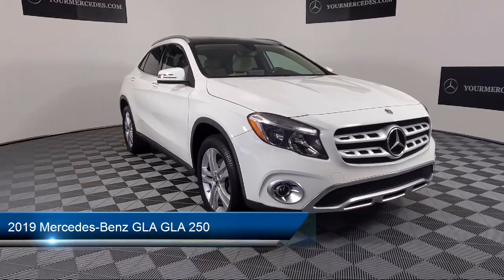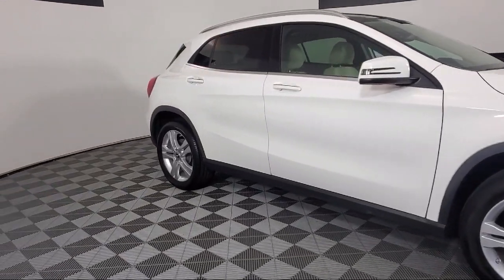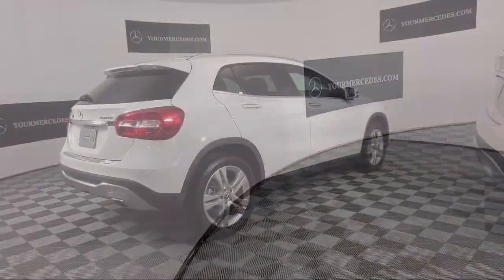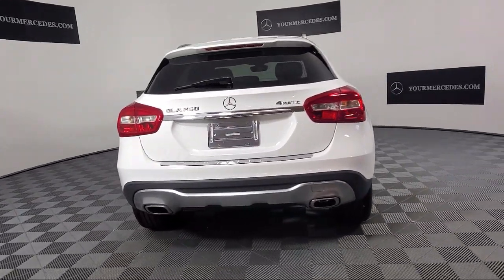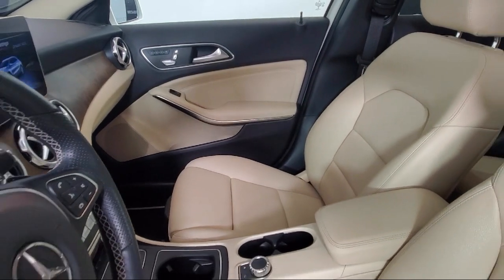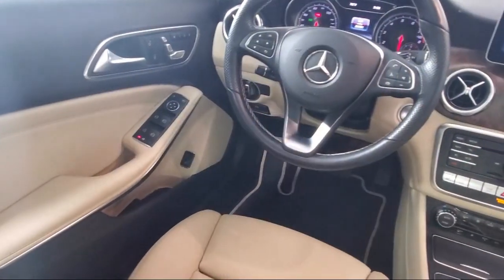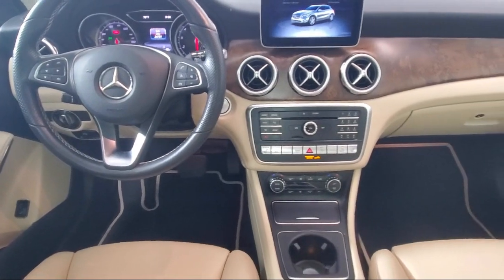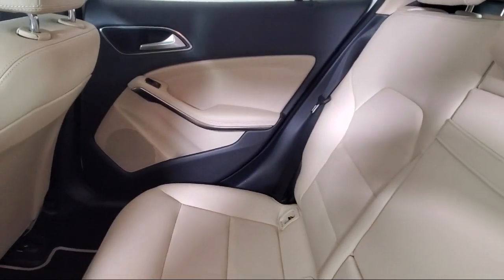2019 Mercedes-Benz GLA GLA 250 Sport Utility Fort Washington King of Prussia Cherry Hill Philadel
2019 Mercedes-Benz GLA GLA 250 Sport Utility Stock Number: KU010291L Vin:WDCTG4GB1KU010291.

Mercedes Benz of Fort Washington is proudly serving our friends and neighbors in Fort Washington, King of Prussia, Cherry Hill, Philadelphia, and Willow Grove. or give us a call at for more information about this or any of our other vehicles.
Mercedes Benz of Fort Washington
404 Pennsylvania Avenue
Fort Washington, PA 19034